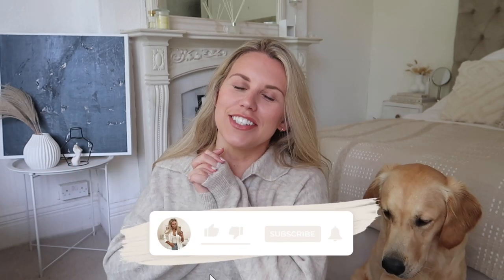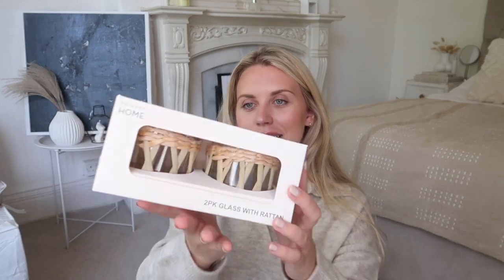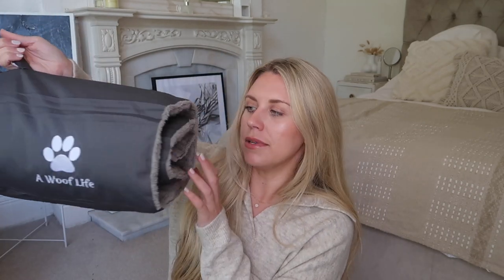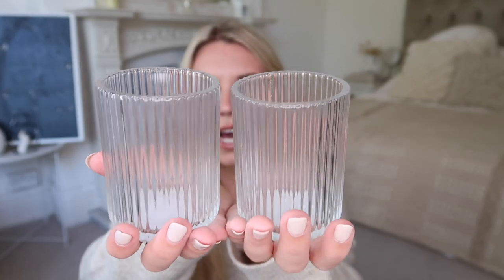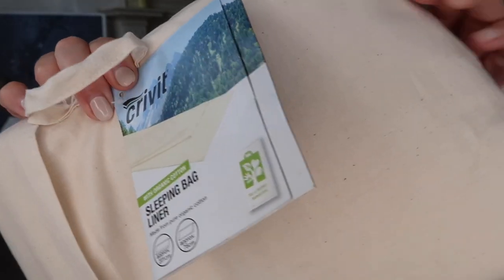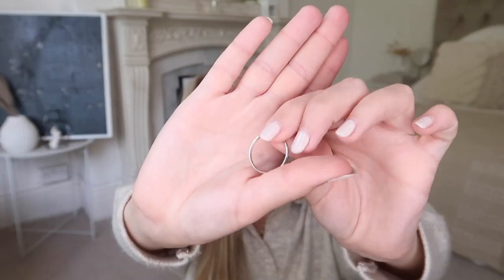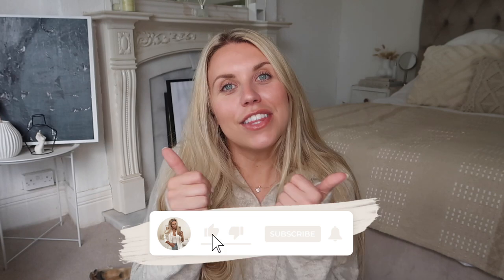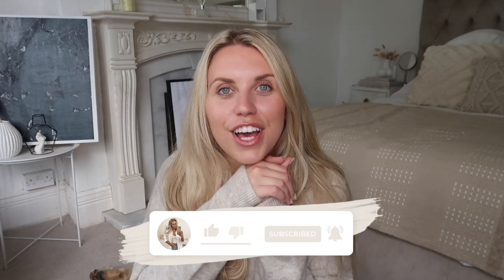THE WHITE COMPANY DUPES 🍂 AUTUMN & CHRISTMAS 2021 EDITION ✨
THE WHITE COMPANY DUPES 🍂 AUTUMN & CHRISTMAS SEPTEMBER 2021 EDITION ✨

PREVIOUS The White Company Dupes Video

the white company dupes diy autumn christmas home decor on a budget neutral style how to get the look
2021